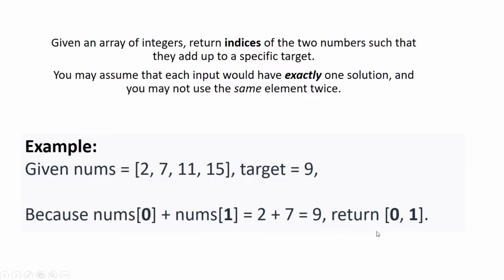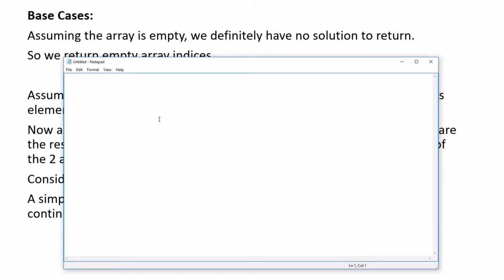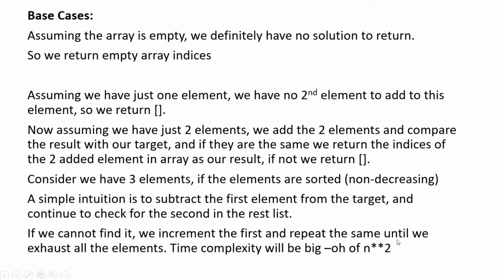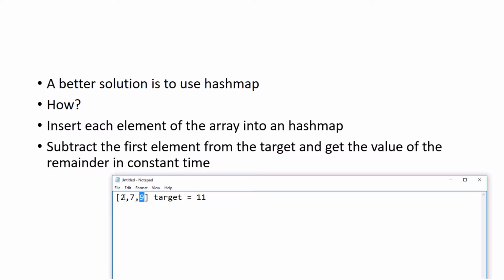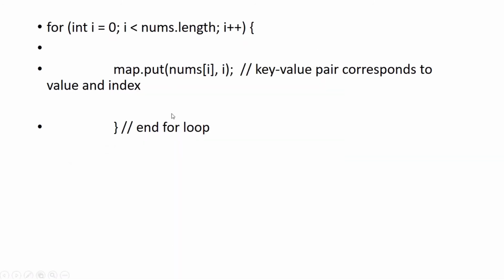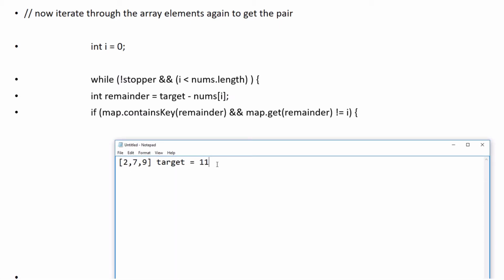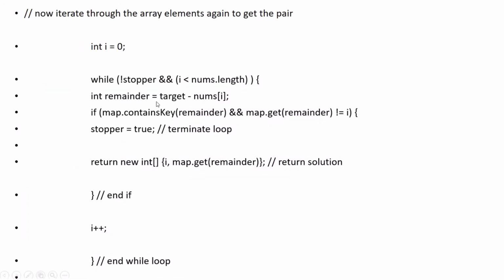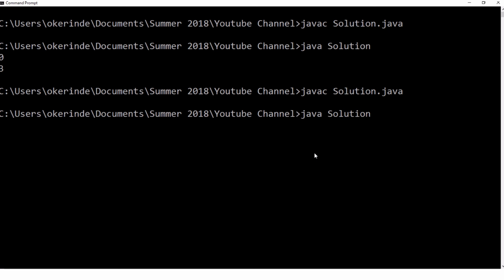TWO SUM problem